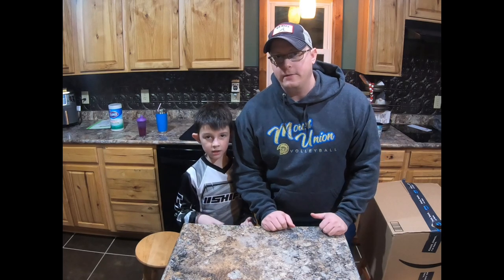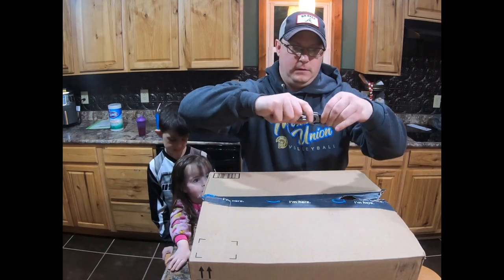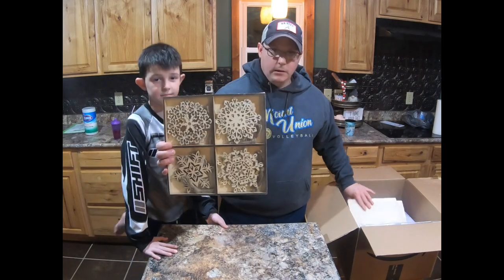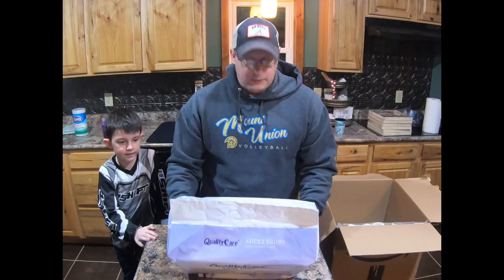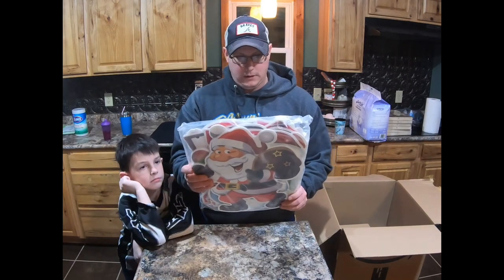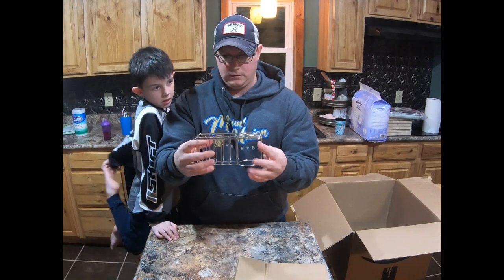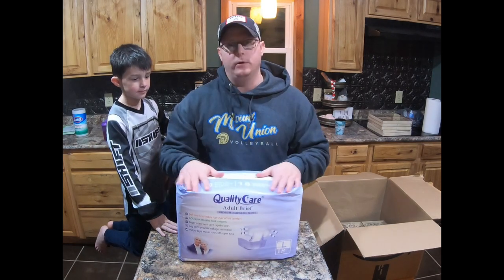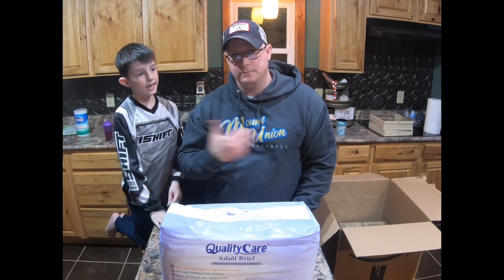Amazon Mystery Box (You won’t believe what we got 😂😂)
Our first attempt at an Amazon mystery box that we found at store right down the road from us. Watch and see what we got! You aren’t gonna wanna miss this. 😂😂